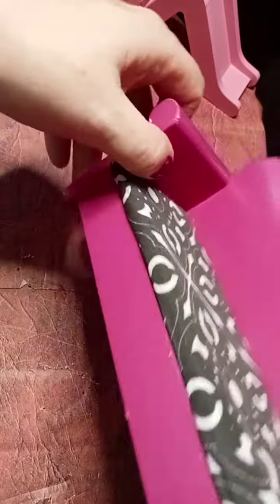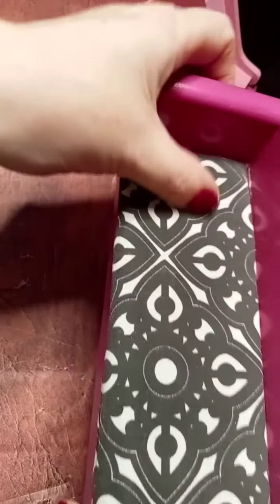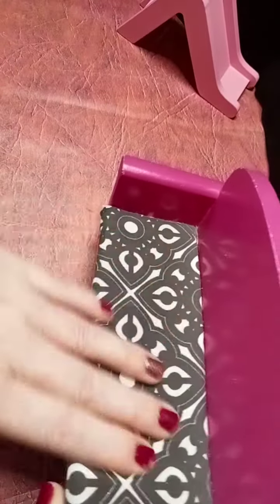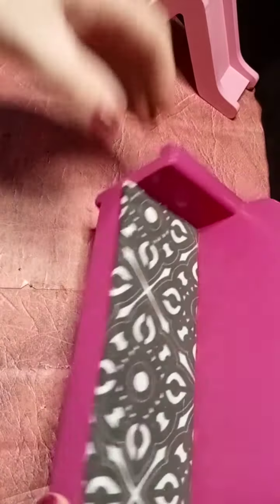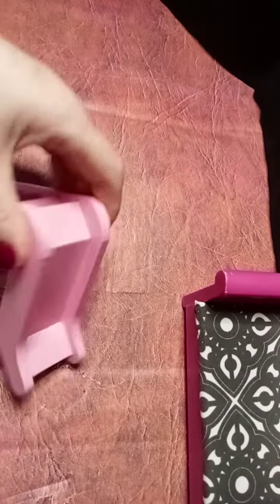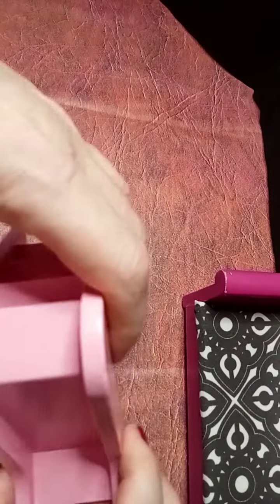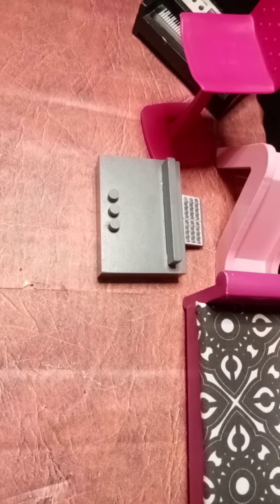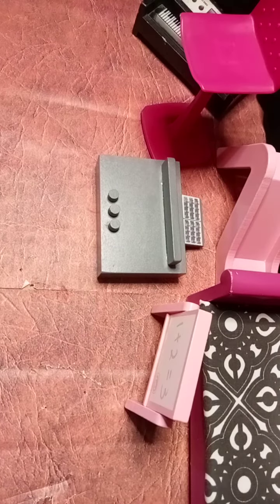part 2 unboxing